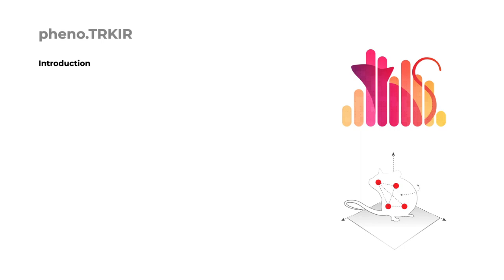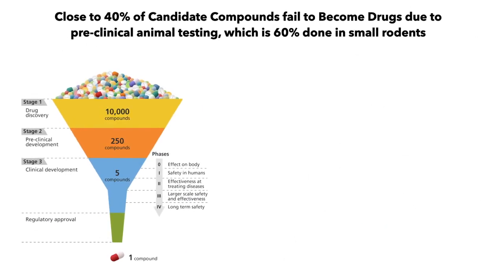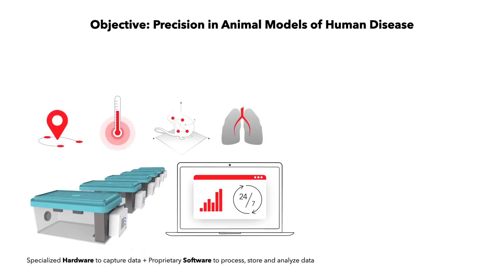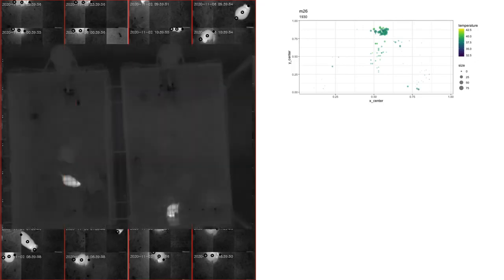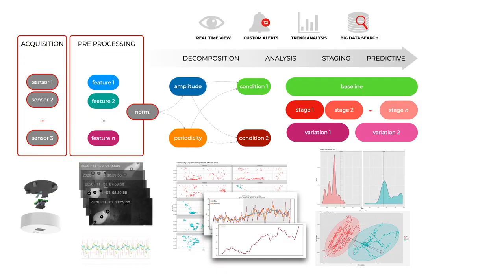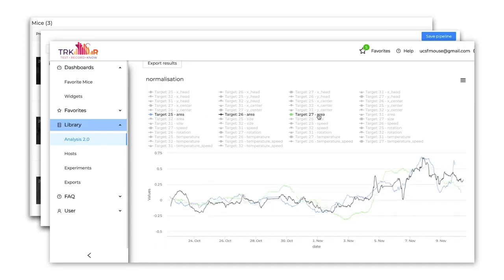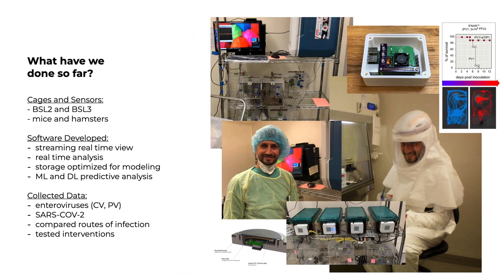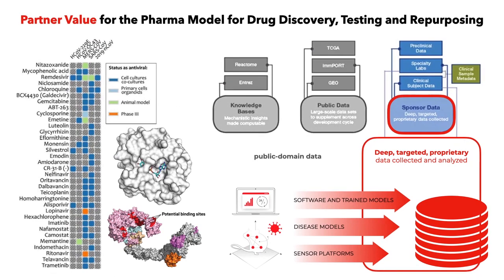Introducing Pheno Tracker Deep Learning for Deep Phenotyping pheno trkir com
The Pheno-Tracker Continuous Monitoring system revolutionizes disease monitoring in animal models by offering a sensitive, non-invasive approach that combines hardware and software. Utilizing long-wave infra-red (LWIR) cameras, the system records continuous video and precise body temperature measurements, providing near-real-time data on animal activity and physiological changes. Proof-of-concept experiments showcase its ability to identify disease symptoms correlating with viral progression, guiding interventions and experimental data collection.

The system employs specially designed algorithms to process raw image data, detecting characteristic patterns and performing seasonality decomposition for healthy versus disease variations. Dynamic time-warping and normalization ensure data comparability across experiments. Proprietary machine learning algorithms analyze collected data, distinguishing between different RNA viruses and disease progression stages. This enables rapid identification of infectious agents and predicts disease outcomes much earlier in the infection process.

Beyond disease monitoring, the system's applications extend to efficacy and safety drug testing and other modalities, offering a comprehensive approach to experimental research and predictive modeling in animal models of human disease. Its integration of advanced technology and predictive analytics marks a significant advancement in disease monitoring and intervention strategies.